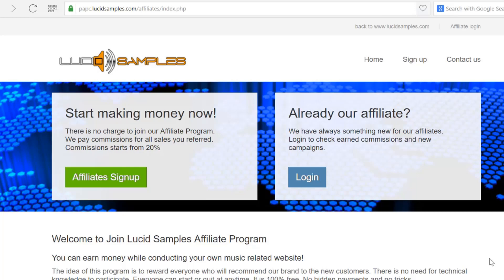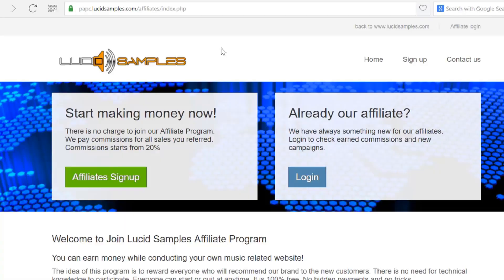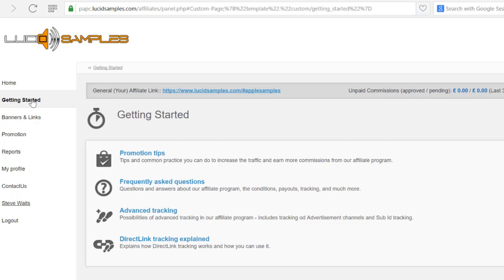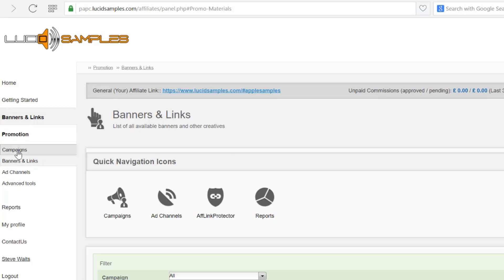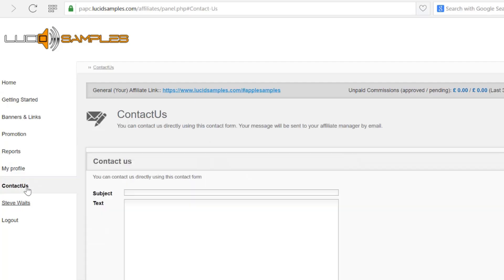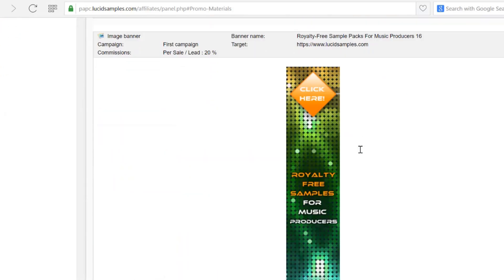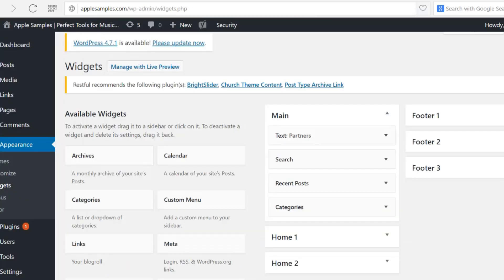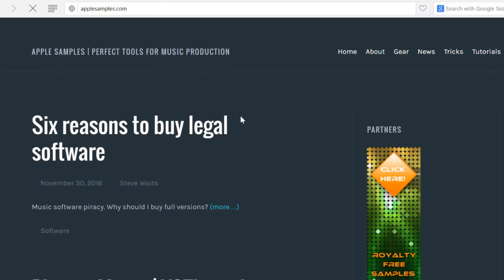Lucidsamples Affiliate Program: How to create your first banner?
Start earning money from commission! Lucidsamples Affiliate program allows you to earn 20% of money spent by the customers recommended by you.

It is FREE, it is easy to set up and there is no contract.